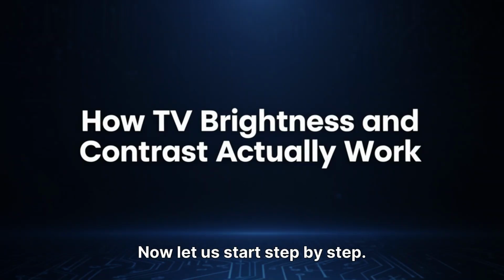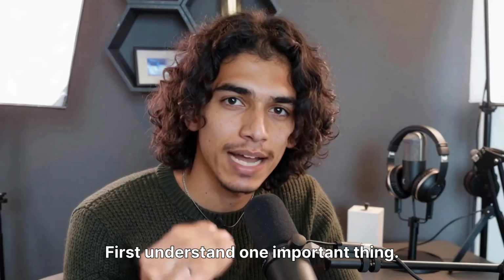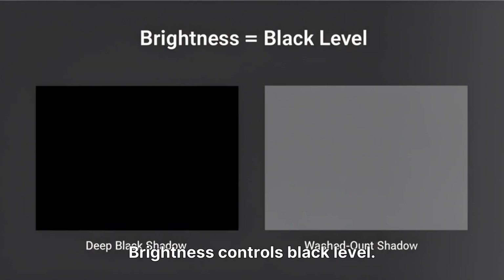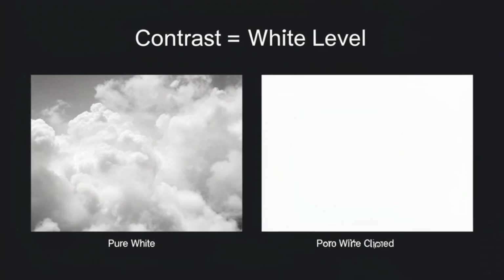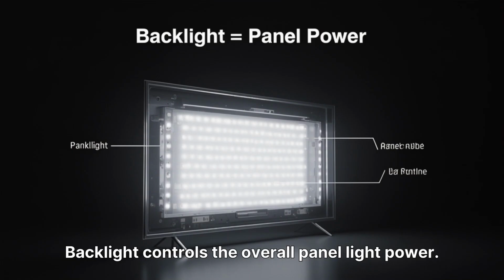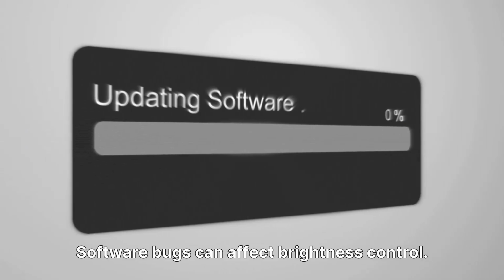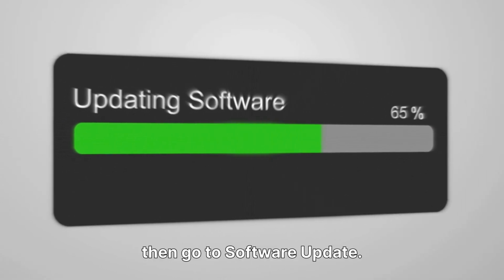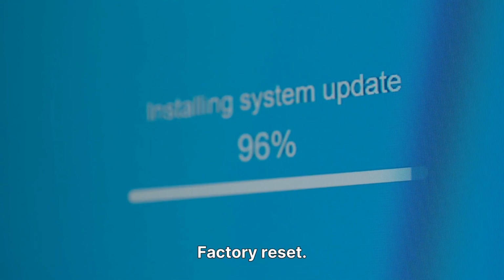TV Picture Too Dark or Too Bright? Easy Fix for TV Screen Brightness Problems!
Is your TV picture too dark or too bright and ruining your viewing experience? Don’t worry — in this video, I’ll show you exactly how to fix TV picture too dark or too bright issues step by step.

If your TV screen looks dim, overly bright, washed out, or hard to see, this guide will help you solve common TV picture too dark or too bright problems quickly. We’ll cover brightness settings, contrast adjustment, backlight control, HDR settings, eco mode, and picture mode fixes.

Many people search for solutions like:

TV screen too dark fix

TV brightness too high problem

TV picture looks washed out

How to fix TV screen brightness

This video explains all possible causes and practical solutions in simple steps. Whether you’re using a Smart TV, LED TV, OLED TV, or Android TV, these fixes work for most brands.

Watch until the end to learn the hidden settings that often cause TV picture too dark or too bright issues — especially after updates or HDMI device changes.